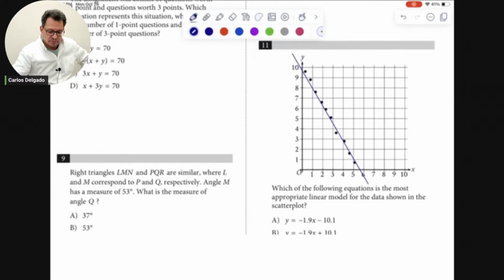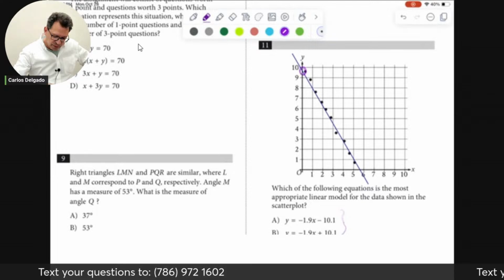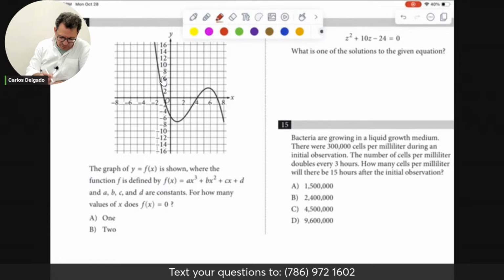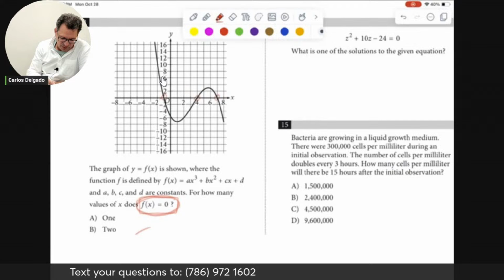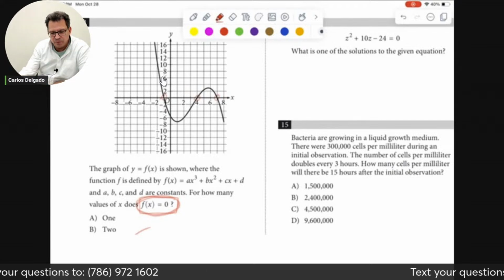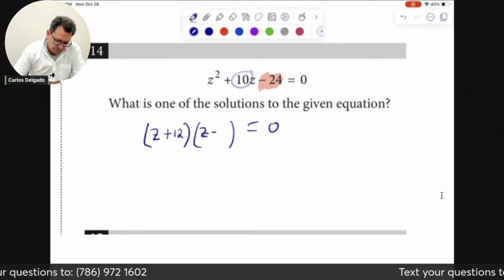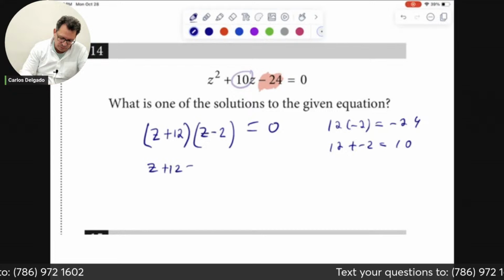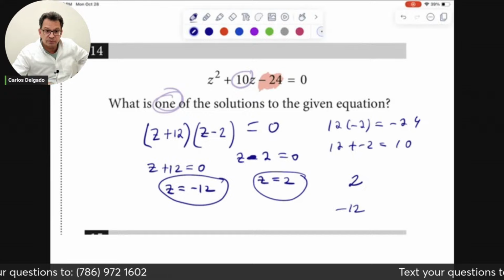SAT Lesson 01. Monday, Oct 28